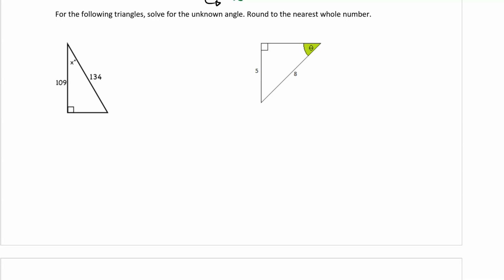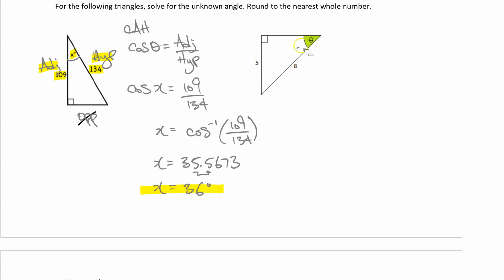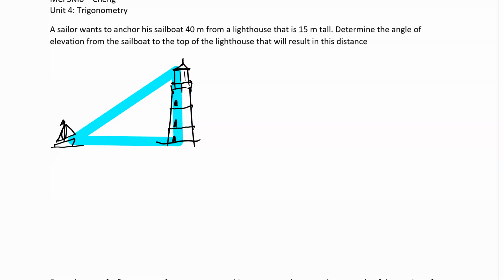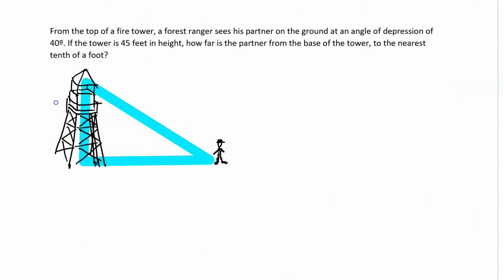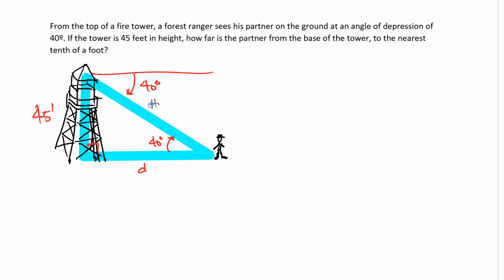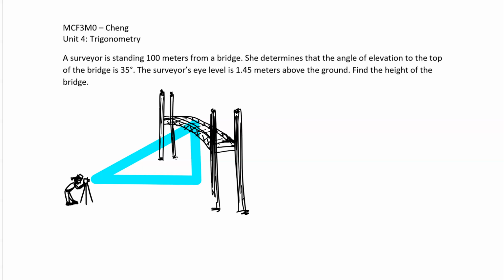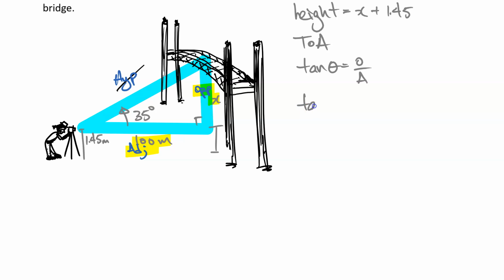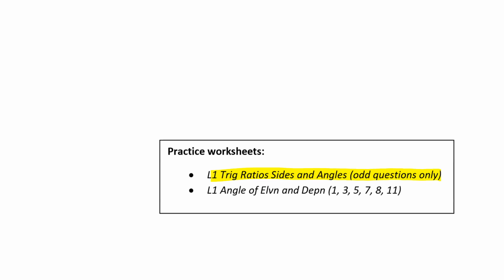4.1 Trigonometric Ratios for Sides and Angles part 2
More application examples of trigonometric ratios for right triangles.  Angle of elevation and depression are discussed here.